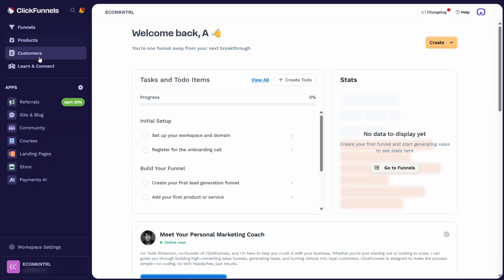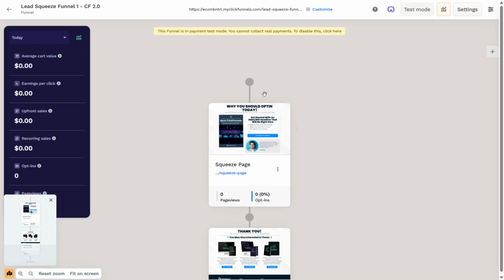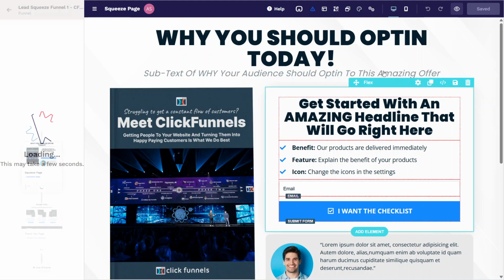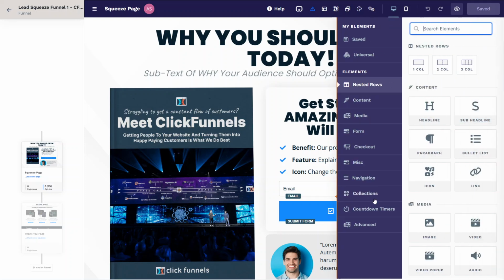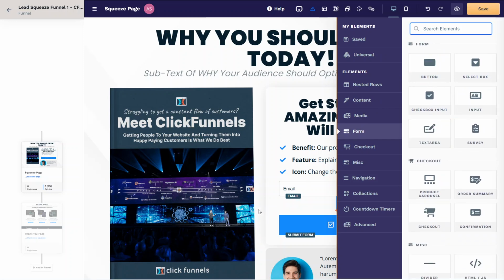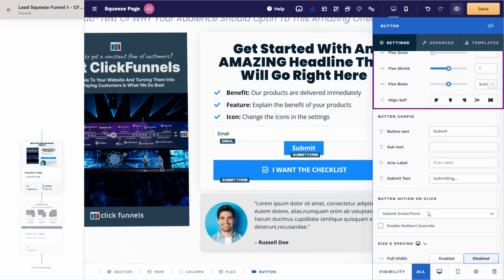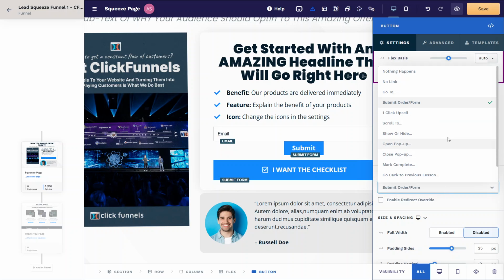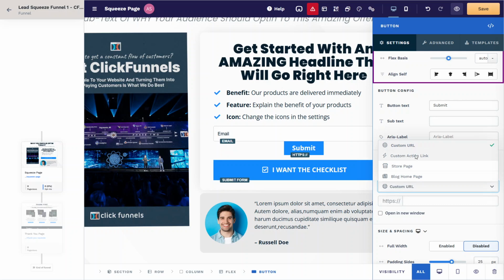How to Submit Form and Redirect in ClickFunnels (2026) | Form Action Setup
Learn how to submit form and redirect in ClickFunnels using the current 2026 method. This tutorial shows you how to configure form submission settings so visitors are automatically redirected to the correct page after opting in or completing a form. You’ll see how to set button actions, define redirect URLs, and test the flow to ensure everything works properly. The steps follow the latest ClickFunnels dashboard layout to avoid broken links or misconfigured redirects. If you want a smooth lead capture process with automatic redirection, this is the updated guide that works now.